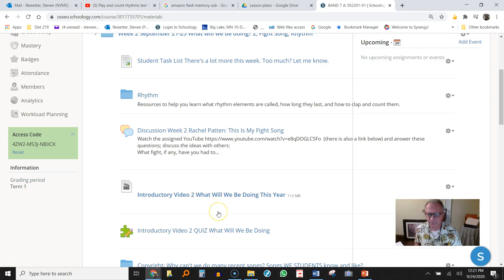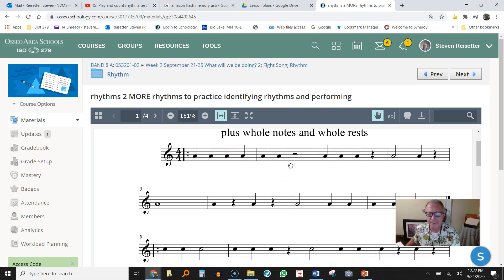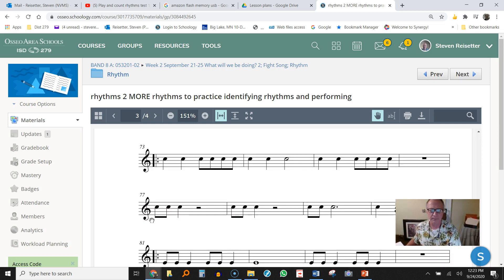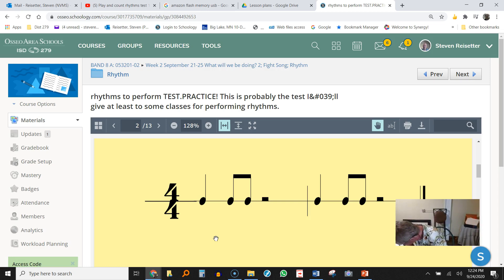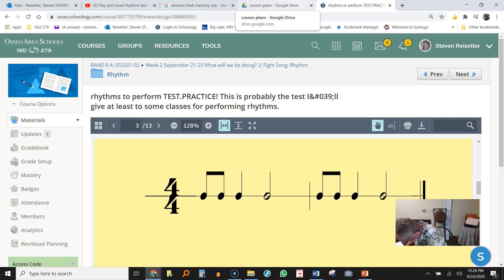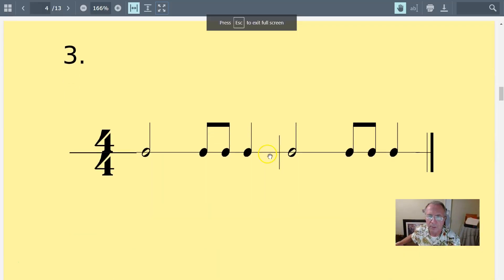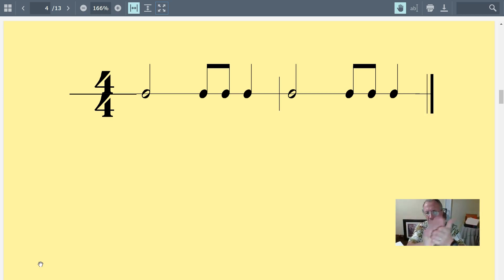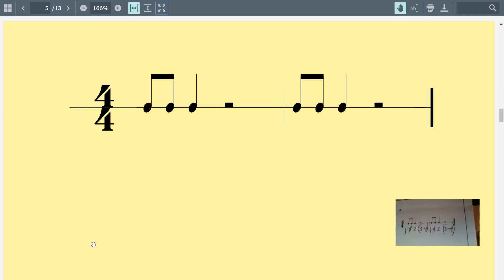How to WRITE rhythm counts 1